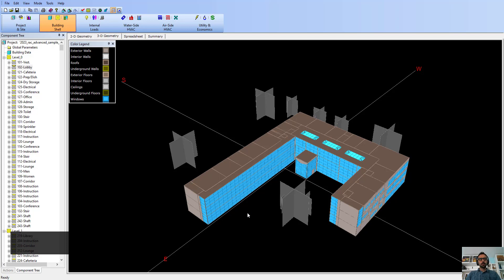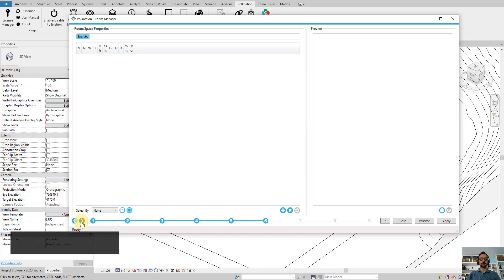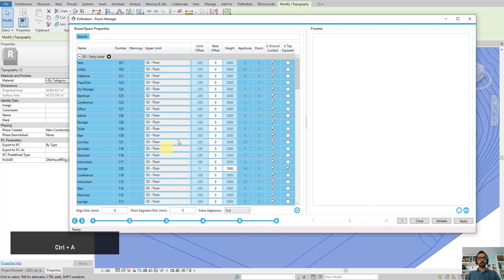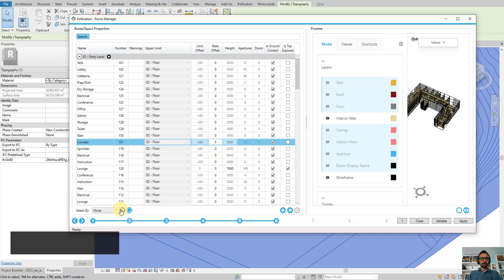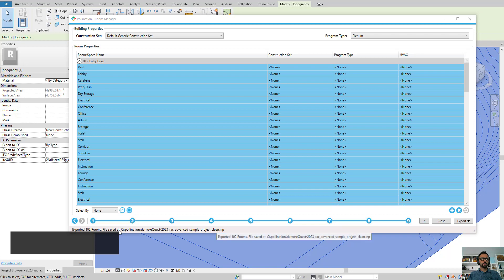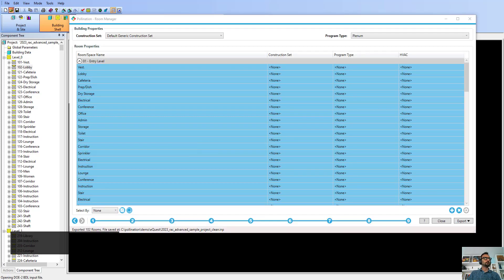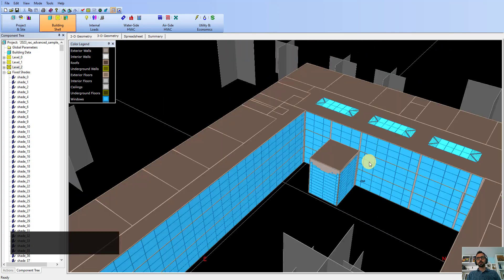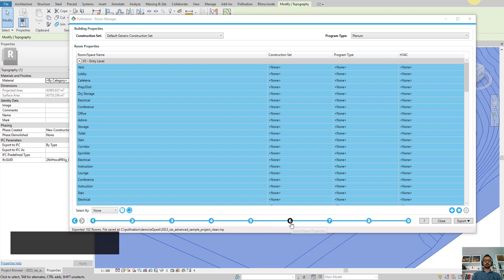Pollination Revit to eQuest Export Tips and Tricks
This video shows how to export the Revit advanced sample model to eQuest using the Pollination Revit plugin. YOu can read the full release notes